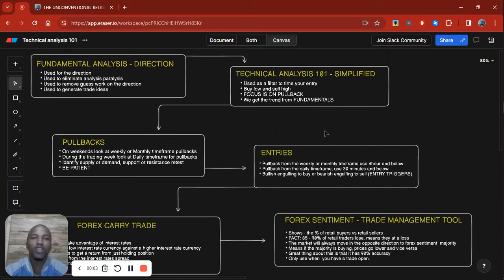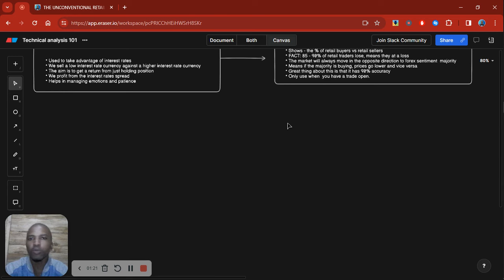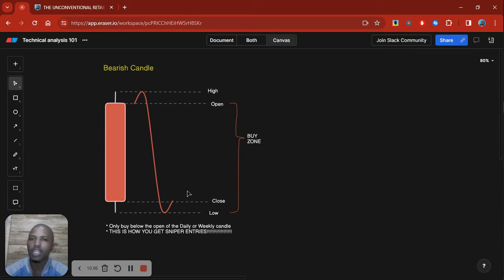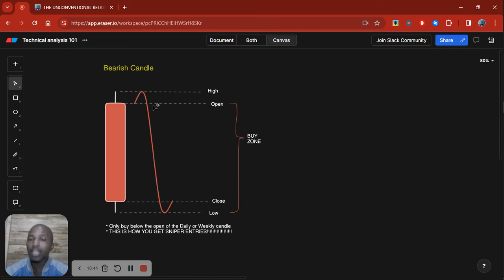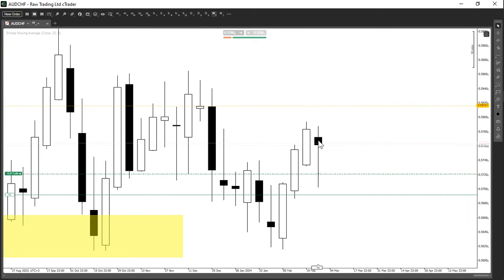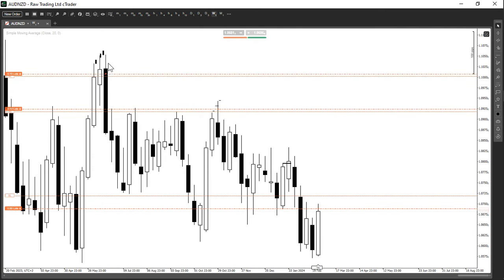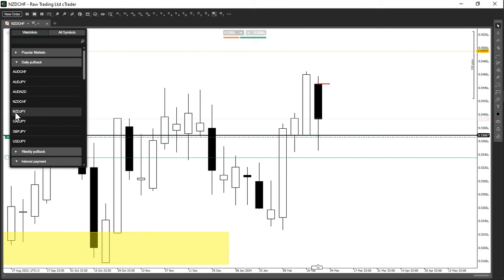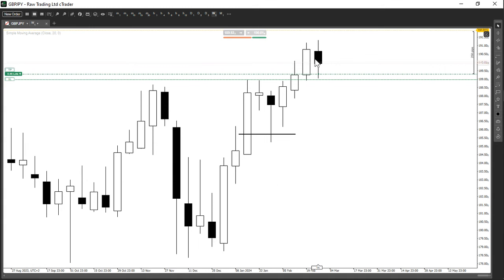🔴 Buy Low Sell High Forex Strategy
🔴 Know Where And When To Enter Your Trades